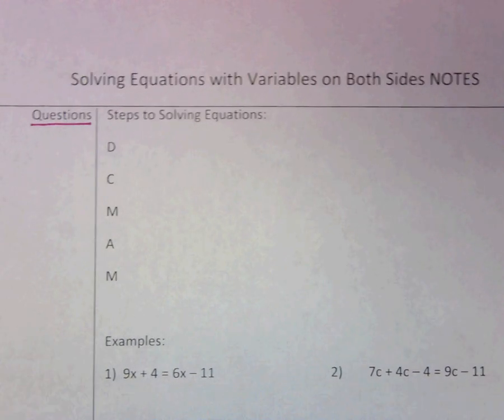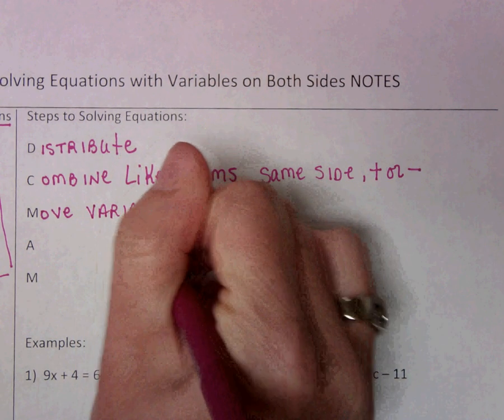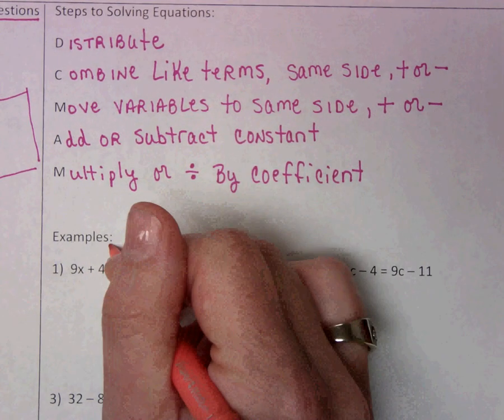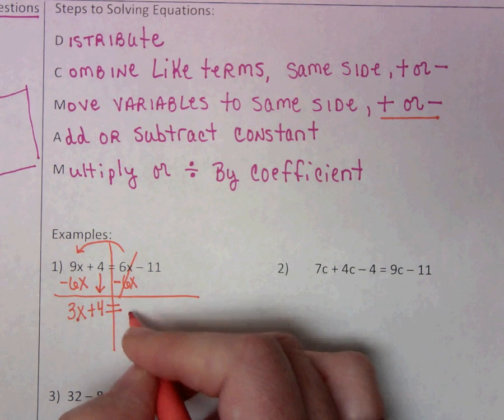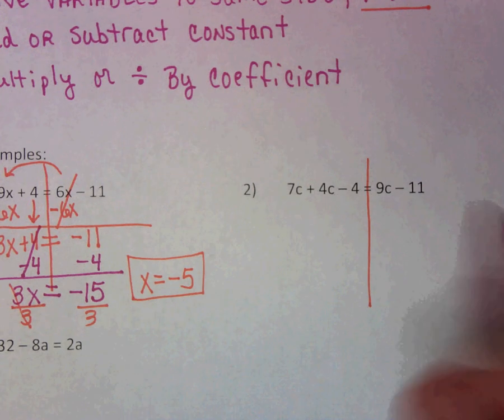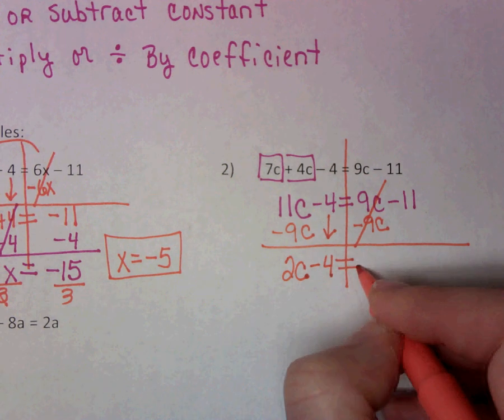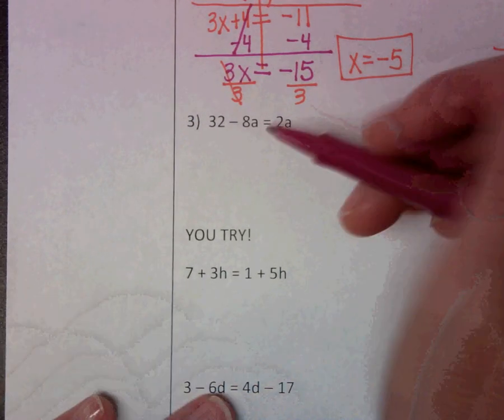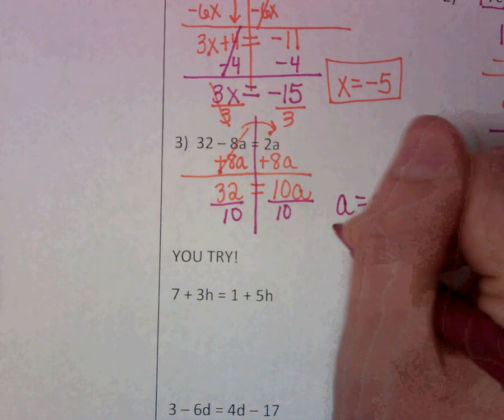Equations with variables on both sides Math 8